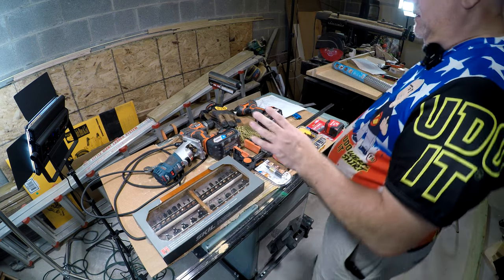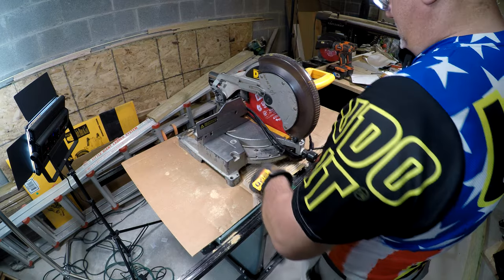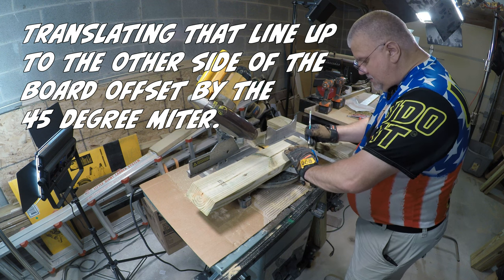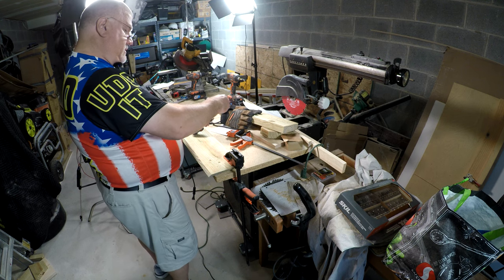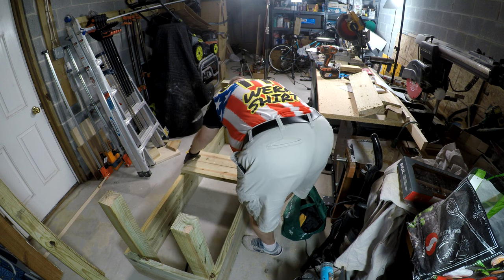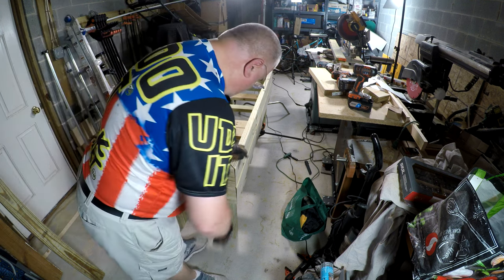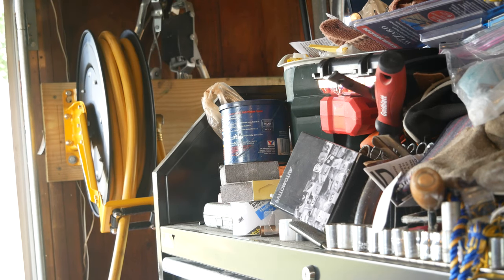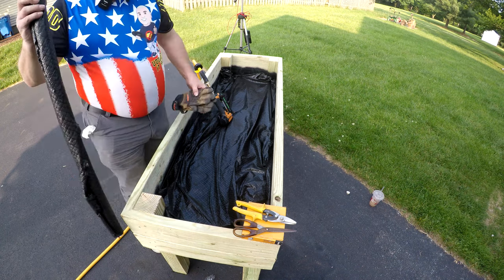Saving money by growing your own garden in a raised bed planter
My goal in this video is to help inspire you to do what you can to save money by building a raised bed planter. If you have a large plot of land, you may still want a raised bed garden for peppers or tomatoes close to your house. If you live in the city a raised bed planter may be a great option for you. The goal is to save you money and not go out and buy the next best tool. If you have an old-school hand saw, by all means, use that instead of going out and buying a saw.

I was fortunate to grow up at a time when my life overlapped with my grandparents' lives. They told me about the tough times they had growing up during the great depression. Though I could not appreciate it at the time it resonates well with me now. Our economy is echoing similar circumstances to what happened 100 years ago. So the time is more critical than ever to begin doing what is necessary to survive.

In this video, I am using power tools. Some may say that is fancy. Others may say it is primitive. It's all relative and again that is not the point of this video. I am stressing the importance of doing things for yourself and your family to help you save money.

0:00 Introduction of Raised Bed Planter
0:29 Review of tools and materials used
5:00 Setup of DeWalt Miter Saw
5:33 Cutting 4x4 post to 30 inches long
6:44 Cutting walls of the planter from 2x6 lumber
8:48 Using a combination square
10:14 Drilling holes with a countersink bit
12:03 Adding chamfer to walls
15:04 Assembly of legs and walls
17:59 Adding supports for soil
18:48 Flipping over the planter
19:46 Rounding over sharp corners with a router
22:00 Adding pocket hole screws to legs
22:50 Painting inside with Flex Seal
24:15 Preparing narrow crown stapler
24:45 Getting DeWalt Air Hose Reel
25:12 Installing wire mesh with a stapler
27:35 Adding landscaping fabric
28:55 BTS shooting a promo reel for other platforms

Tools and Materials used in this video:
DeWalt DWS716 12-Inch Miter Saw ⁣
Flex Seal Spray ⁣
DeWalt Drill and Impact Driver Kit ⁣
For the additional tools, materials, and construction details see the article below.

Video Asset owned by: No Cheese Records LLC
Rights Management for this video: U Do It Studios
Publishing for this video: Bigginz Publishing

Song: Anti Cheese Instrumental (2023 Release)